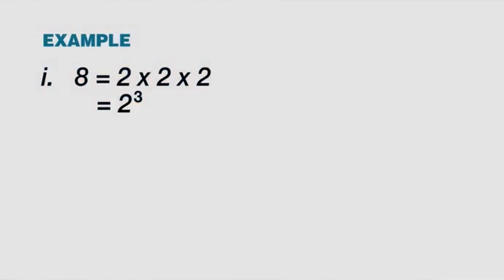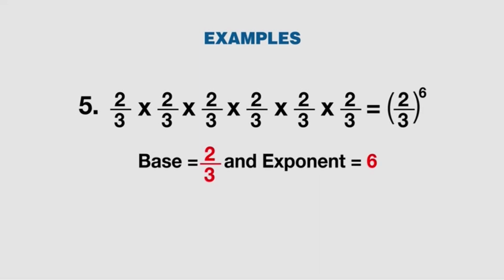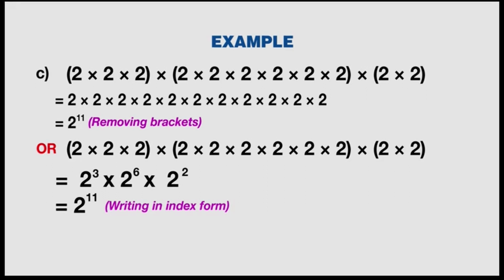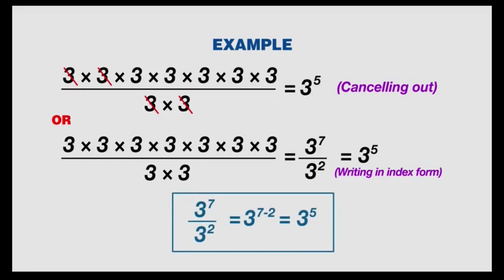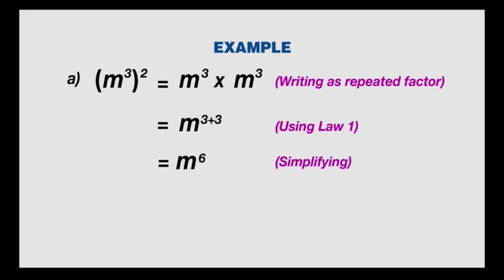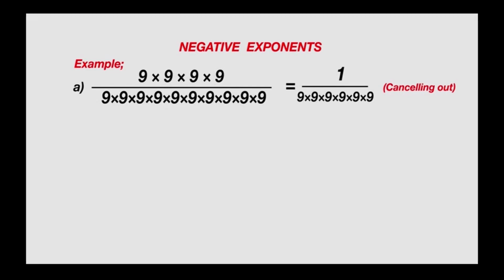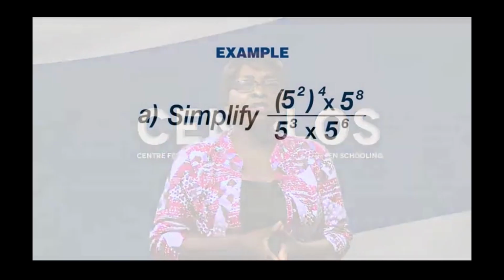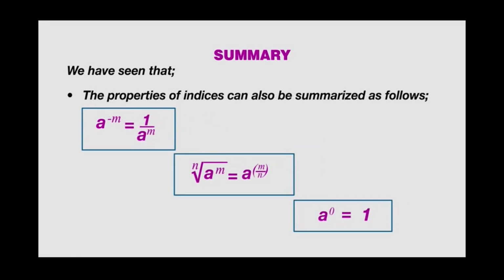INDICES AND DETAILED EXPLANATION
The video is an educational video that is rich in the fine explanation of mathematics indices